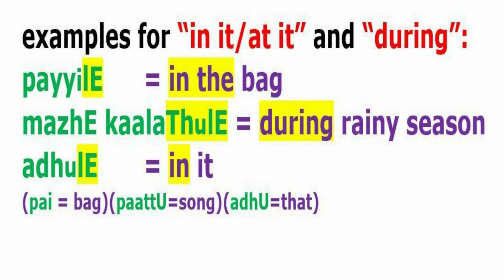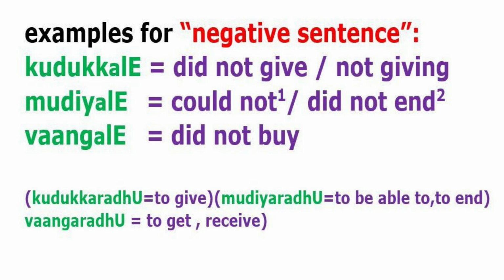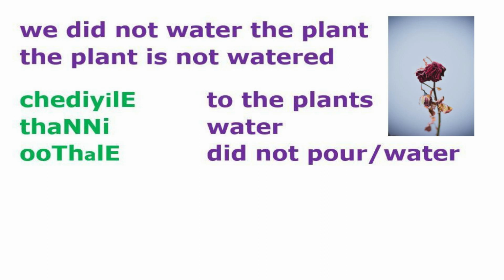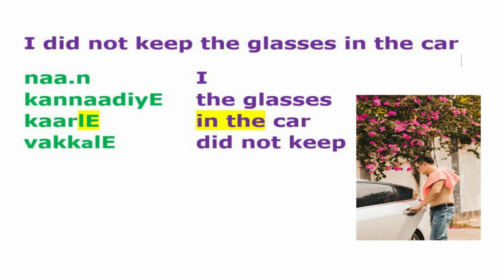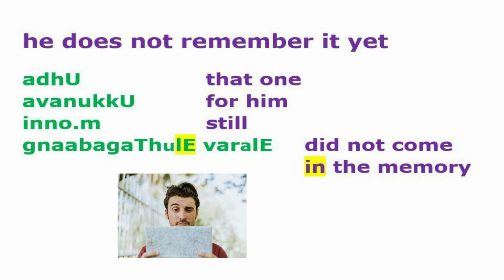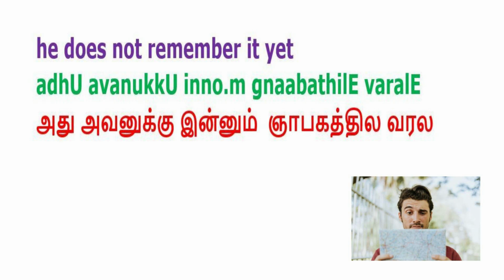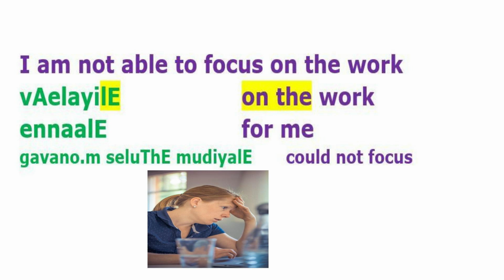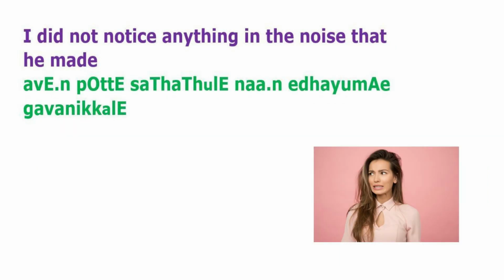Learn Tamil 54 - " Learn the difference between NEGATIVE SENTENCE & IN SOMETHING"